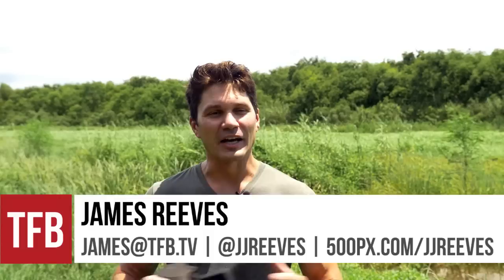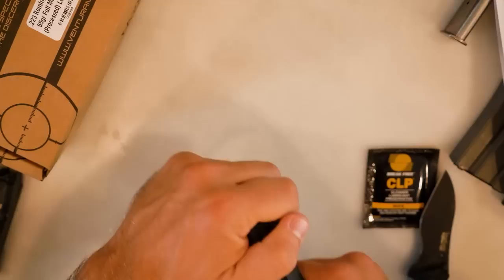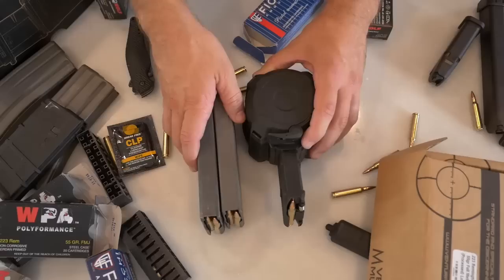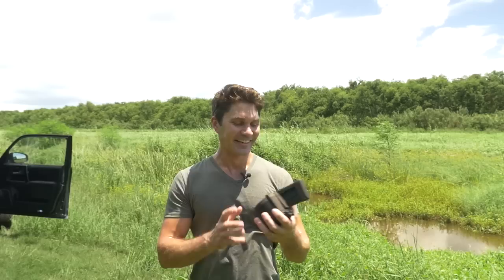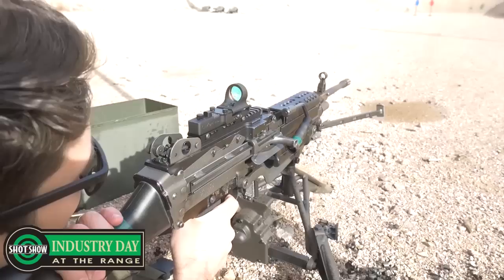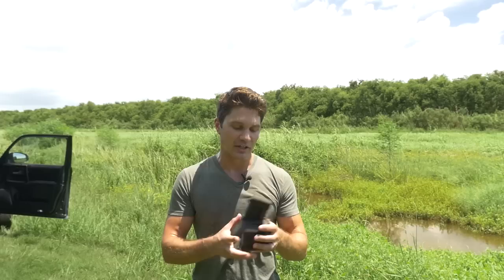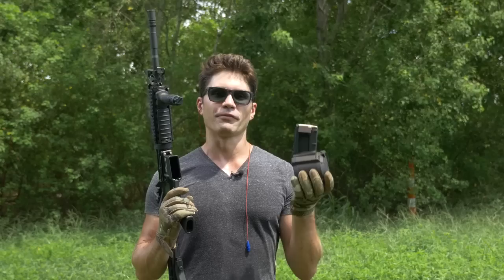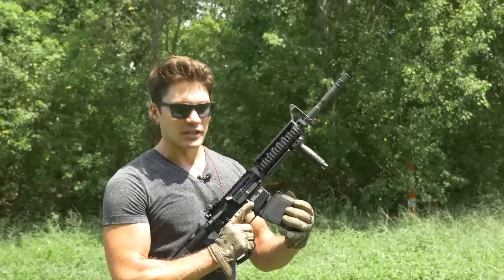Magpul D60 Sixty Round .223 Drum and Mag Dump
In this episode of TFBTV, James tests out Magpul's new D60 drum on the FN M4 rifle.  Magpul launched this drum after much fanfare and promises utter reliability and great usability. James puts these claims to the test as he runs through the function of the D60, along with a 60rd drum dump to make sure everything works as advertised. Also, James answers the question: "Is this drum worth $125?"

Thousands Of Guns At Auction On Proxibid Now